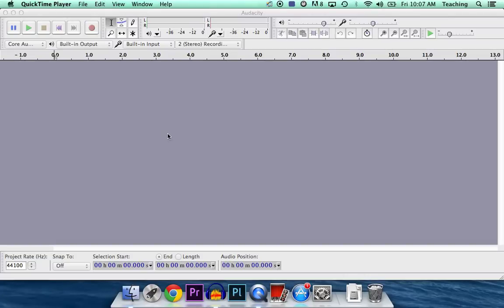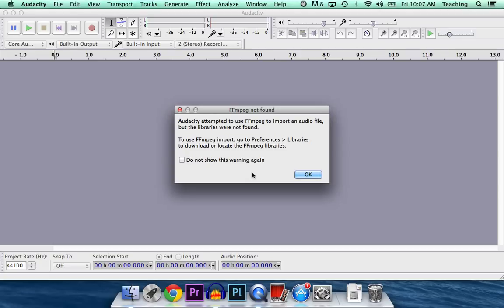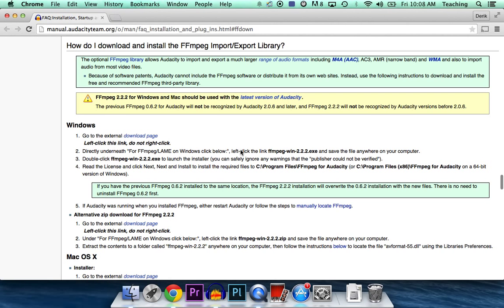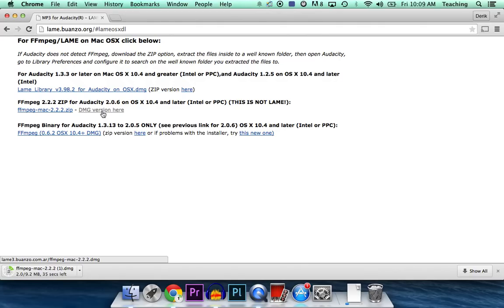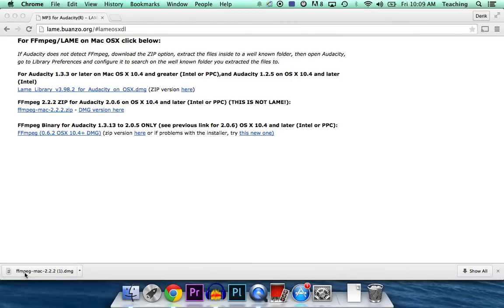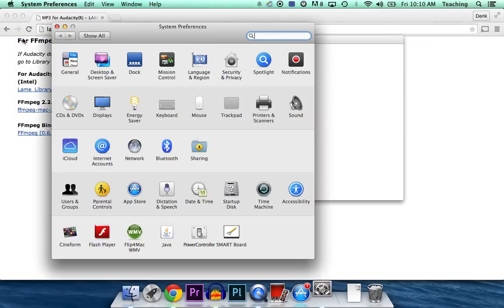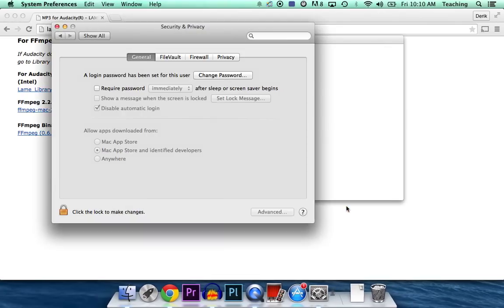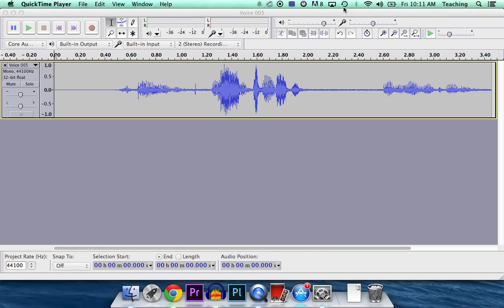Audacity FFMpeg codec install for Mac OS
This vides explains how to install the FFMpeg codec library to Audacity. It will allow you to open m4a audio files.